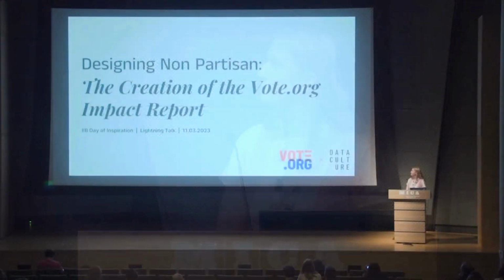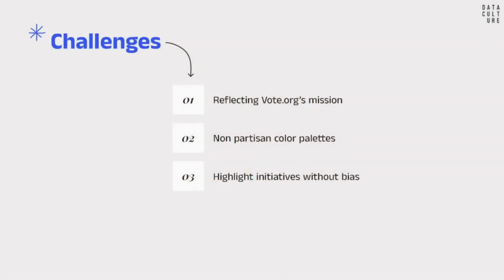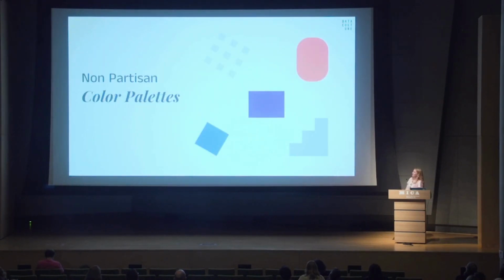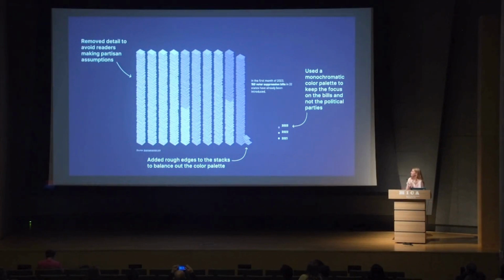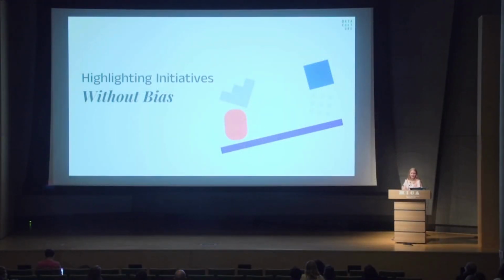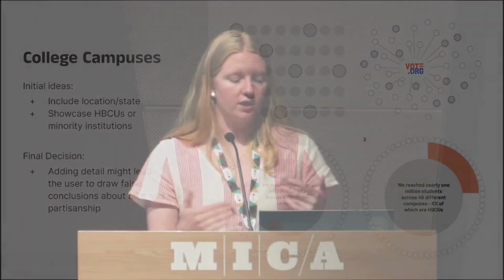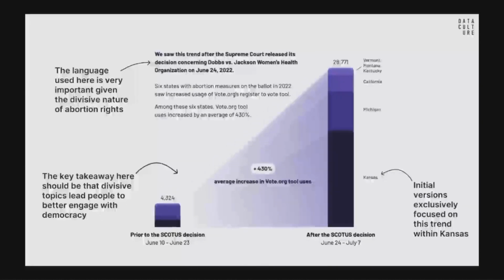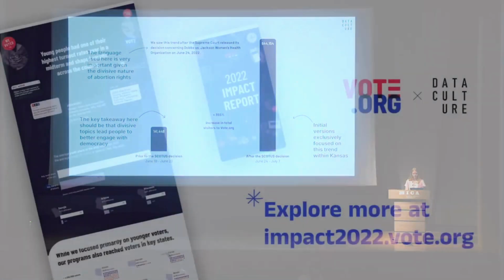Designing Non Partisan | Amina Brown (Day of Inspiration 2023)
This talk was presented at the 2023 Day of Inspiration Mini Conference on November 3, at the Maryland College of Art.
During this one-day event, attendees heard from leading voices and designers in data visualization reflecting on the state of our field, sparking creativity, and sharing the behind the scenes of how shortlisted works for the 2023 IIB Awards were created.